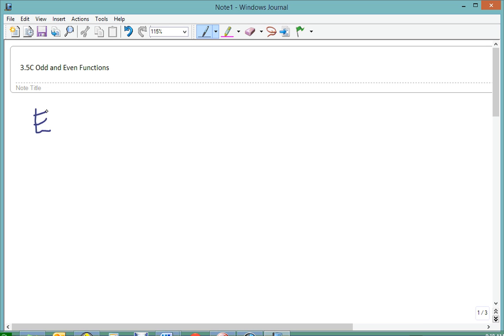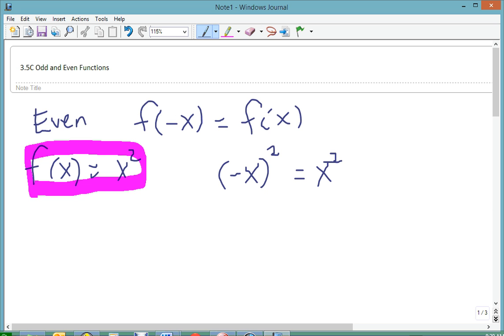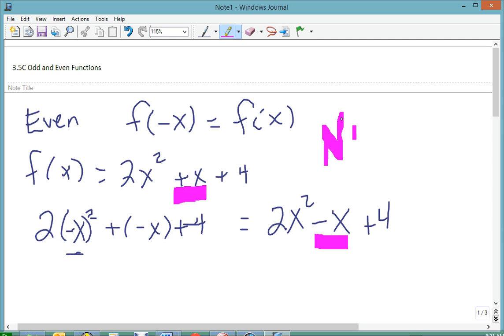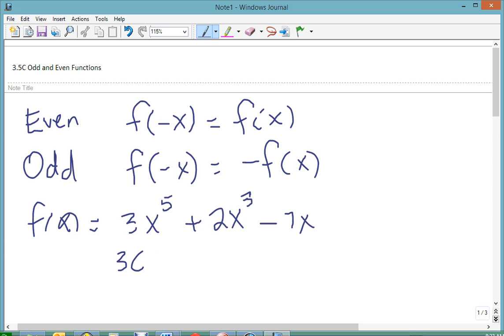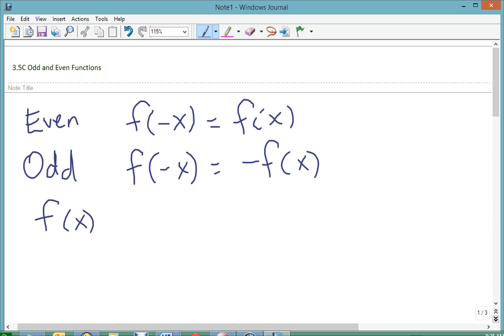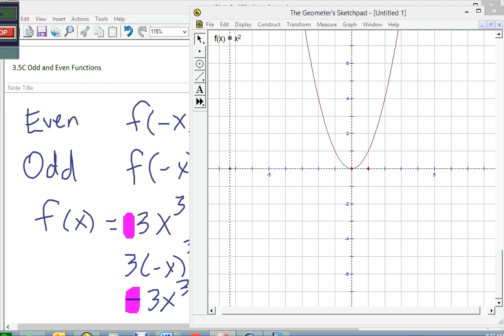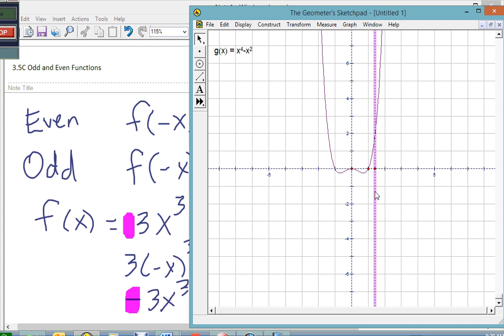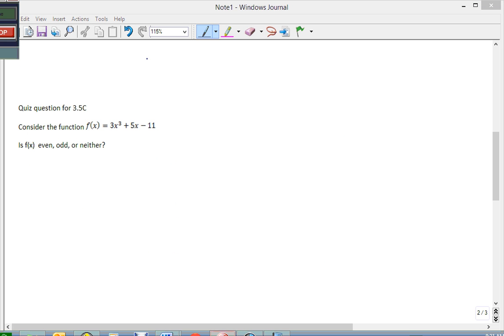3 5C Odd and Even Functions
Third part of 3.5C [2.5 in 6th edition] Math 1050